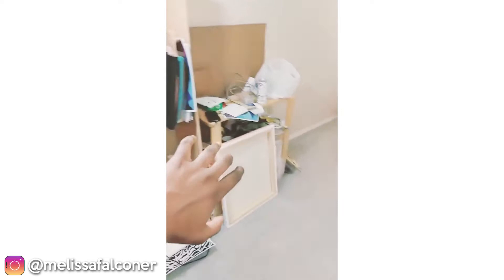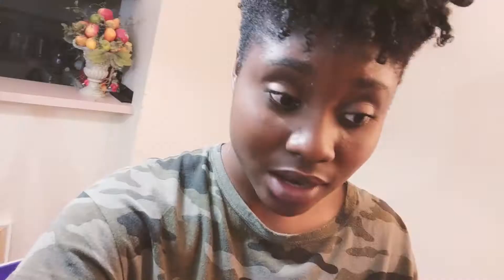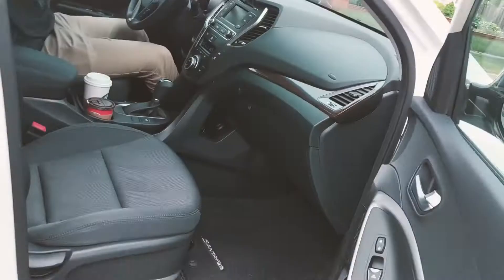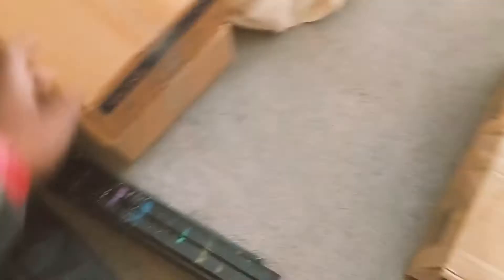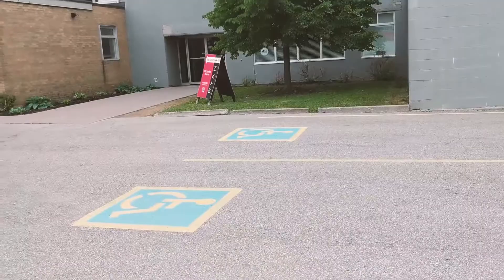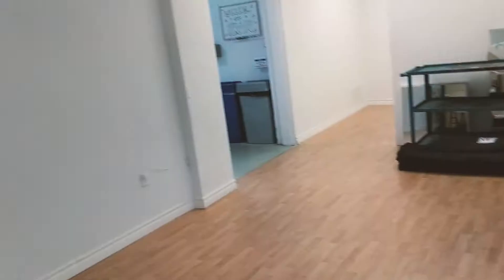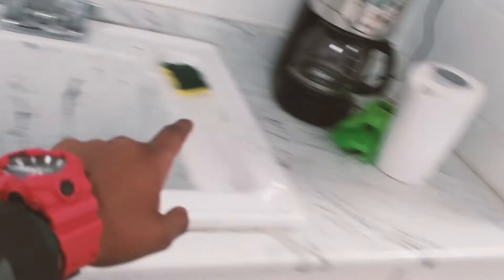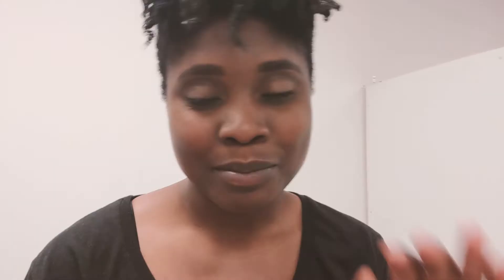MOVING INTO MY NEW STUDIO!! | Artist Vlog | M.Falconer